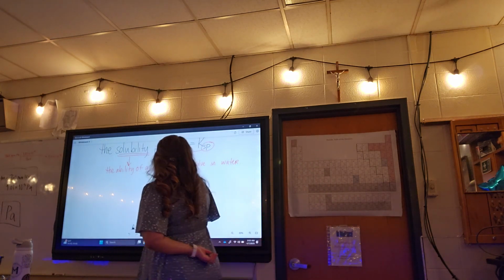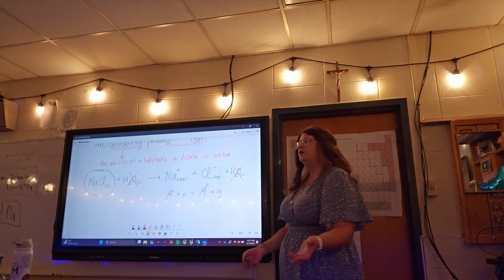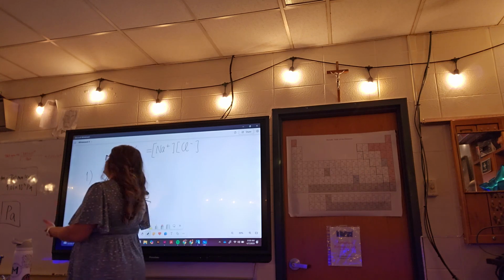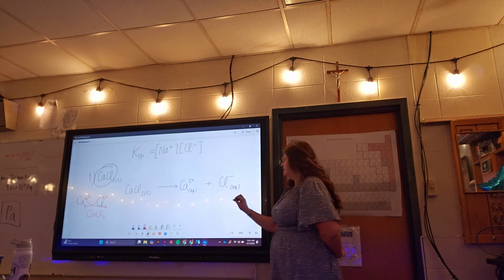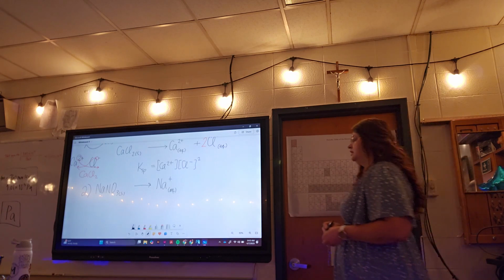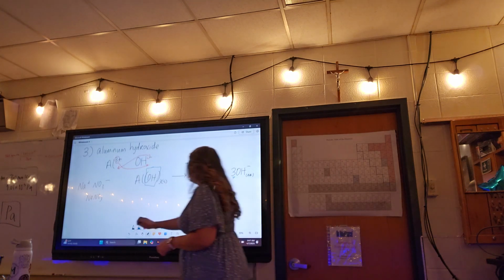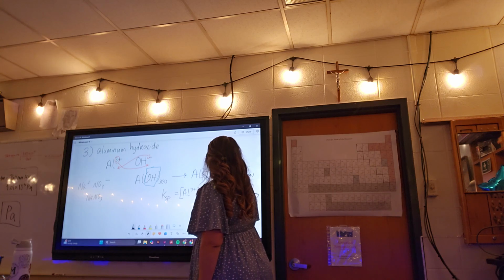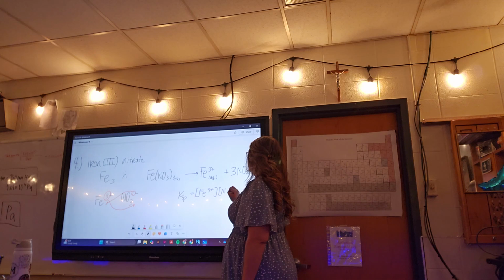Day 6.8 - Ksp + Writing Chemical Equations